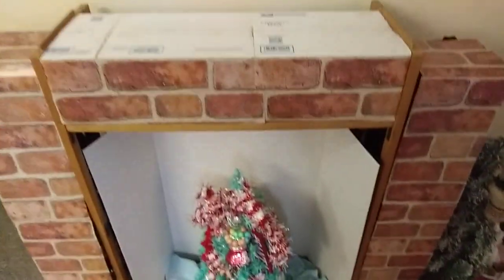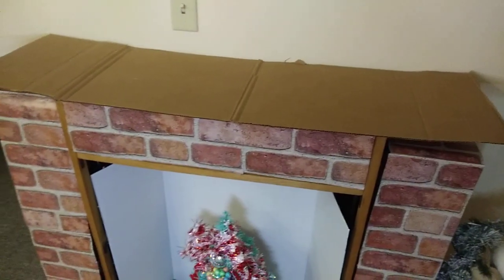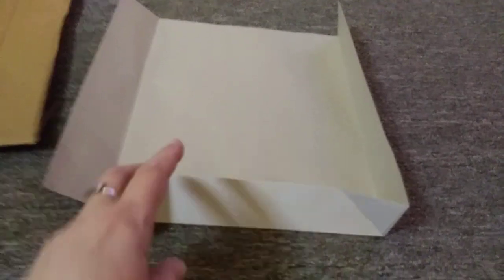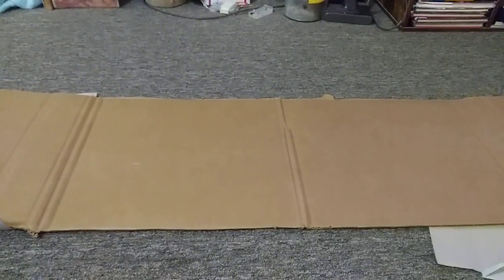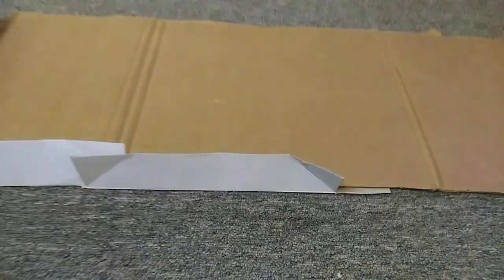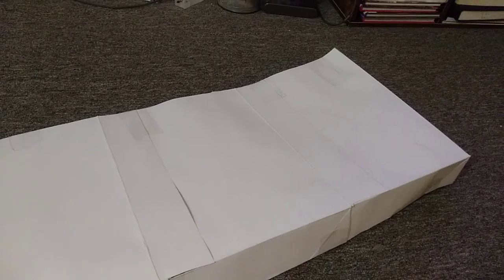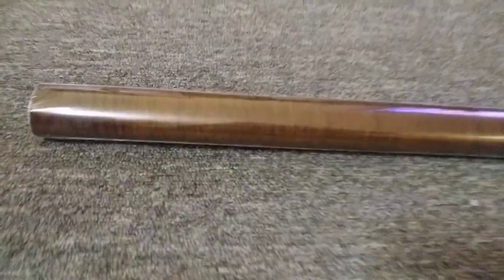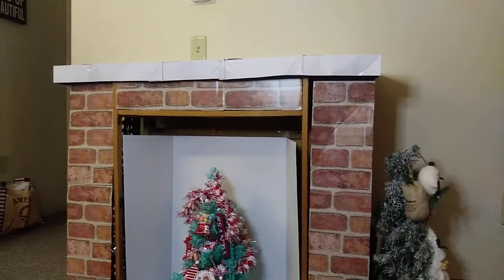Part 2 Of 3 | DIY Faux Fireplace Using What I Have | So Cheap And Easy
hi guys. thank you so much for coming along on this super easy diy. I have a bookcase that you can see in video 1 that the shelves go up and down and then I have boxes that you can get for free at the post office. I have contact paper that looks like brick that I got at the Dollar Tree when it was a dollar and I think I had like 15 of them because I planned on putting that on a wall but I never did. and then I need tape and you know just the boxes that I got at the Dollar Tree and whatever else you see in there and some zip ties. if you don't have a bookcase like this you may be able to just have two pieces of wood that you can lean up against the crates that I also got at the Dollar Tree or a board that just goes across it like instead of using four dollar tree crates on each side you could use five make it a little bit taller and then use a board that goes across it or take two Dollar Tree signs and tape them together and put them across it there's a lot of things you can do if you don't have what I have. so anyway guys thank you so much for watching and part 3 will be coming along within the next 24 to 48 hours. thank you for watching.